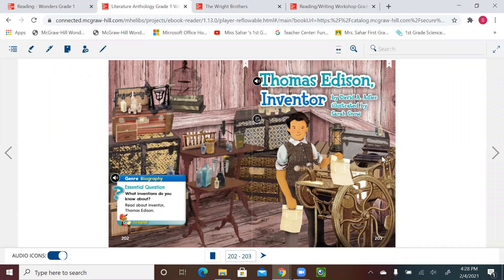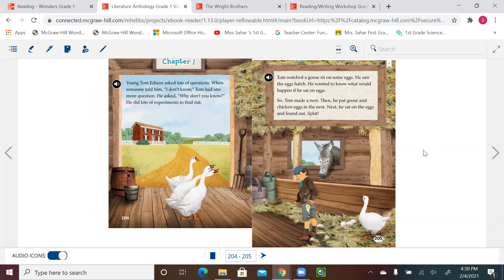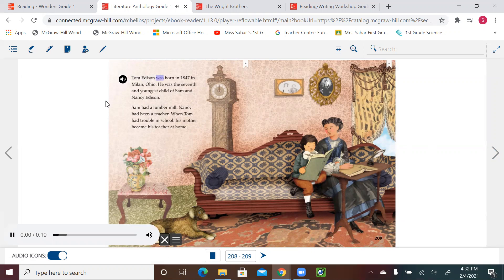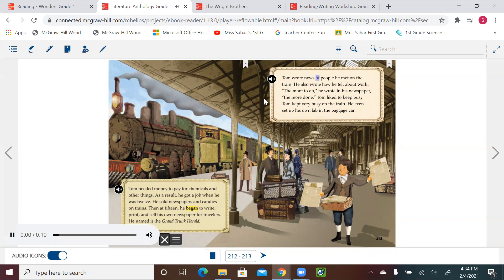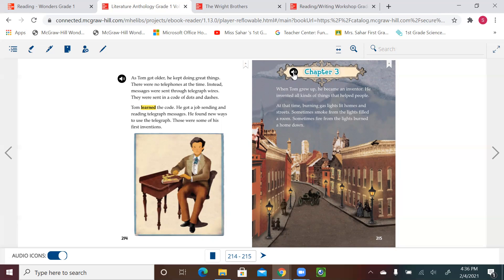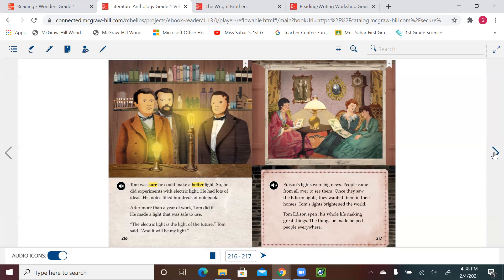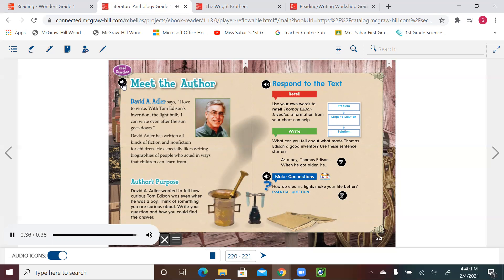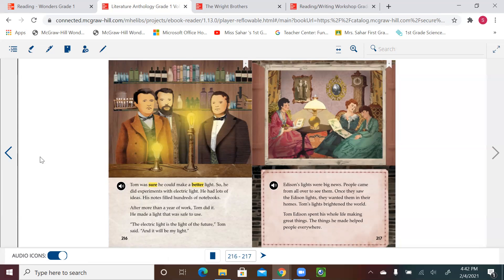Unit 5 Week 3 Day 3